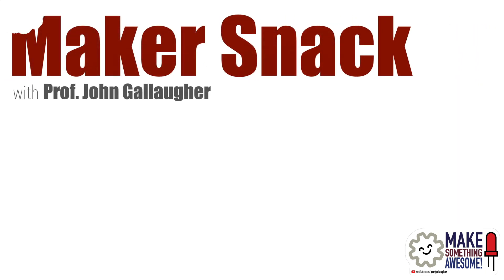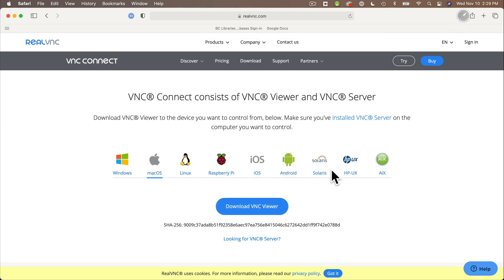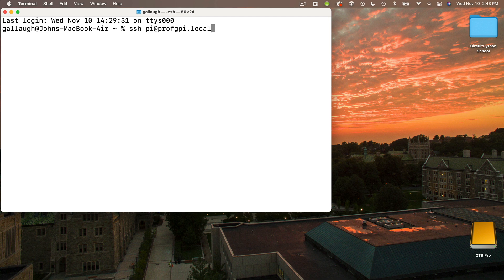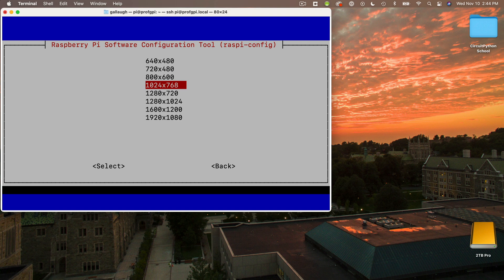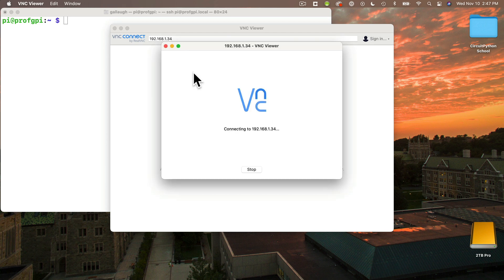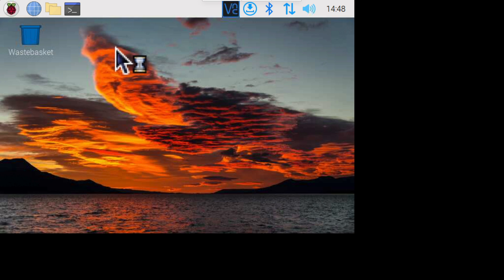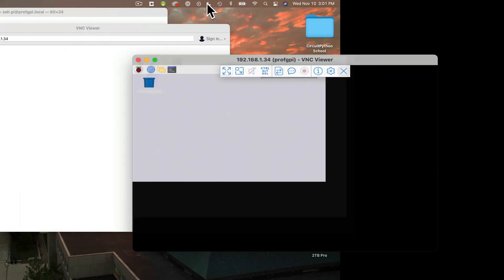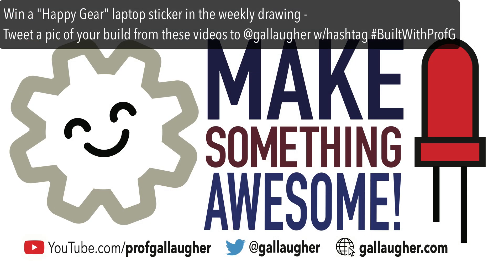Access the Raspberry Pi Desktop on a Mac without a Keyboard or Mouse - Headless VNC Setup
Prof. Gallaugher demonstrates how to access the Raspberry Pi desktop and run applications on the Pi even if you don't have a keyboard or mouse. This video assumes you've already performed the "Headless pi setup" in the first video If you have, then this video will show you how to download & install the free VNC software, use ifconfig to find your Pi's IP address, and then log into your Pi's desktop. Techniques are demonstrated on a Mac but should be similar for Windows. Part of Prof. Gallaugher's Physical Computing course. Enjoy!
NOTE: If you get a message that the IP address that you copied is not recognized, check to make sure you don't have an extra space before or after the IP address. Several students had this problem when copying & pasting the IP address. There should be no leading or trailing spaces.